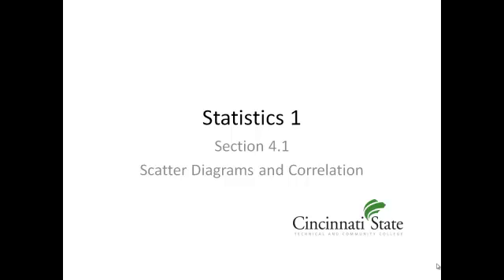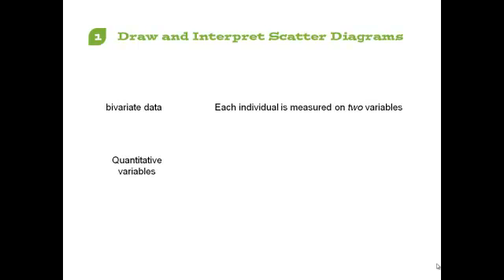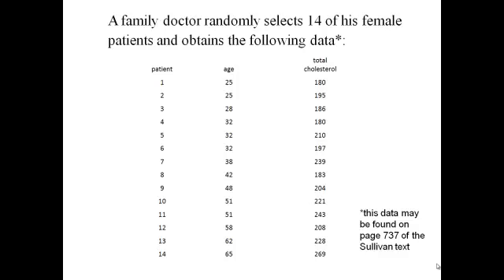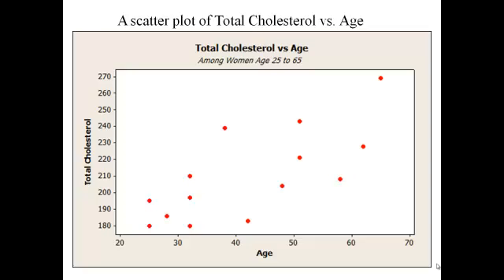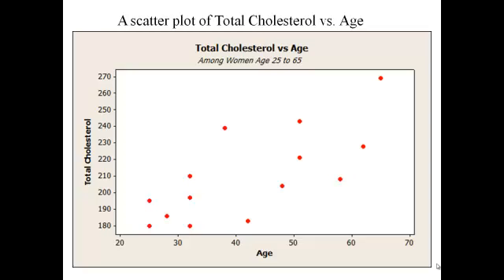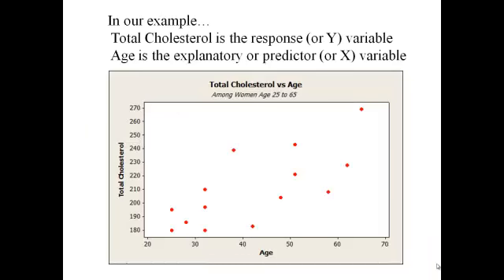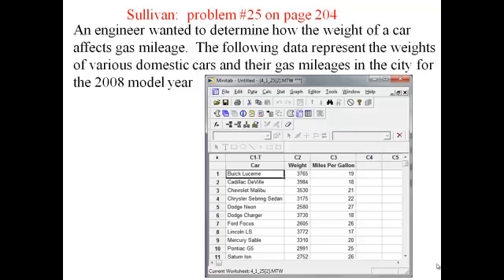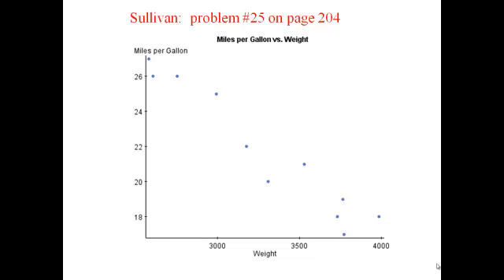Section 4.1, Part 1.mp4